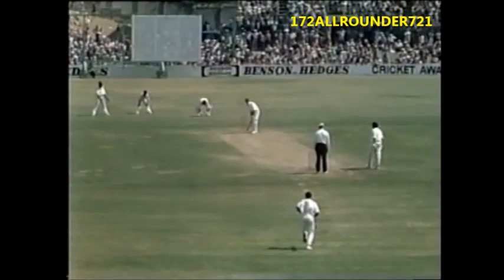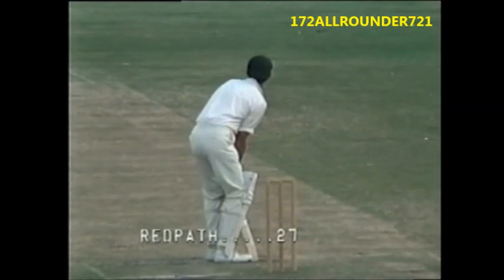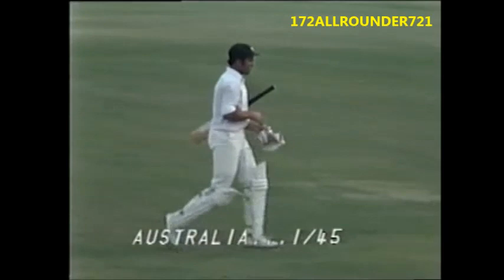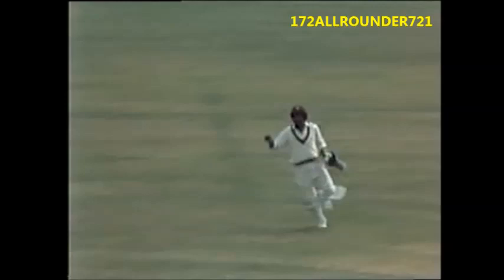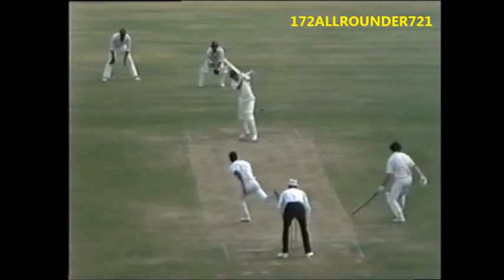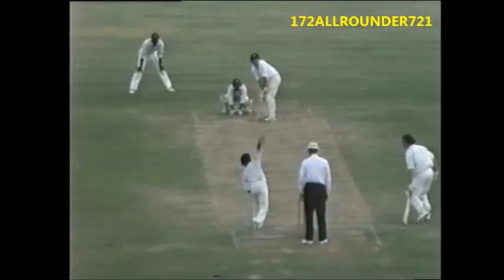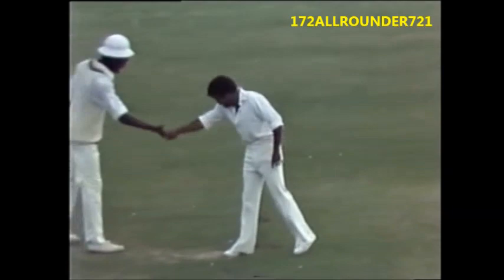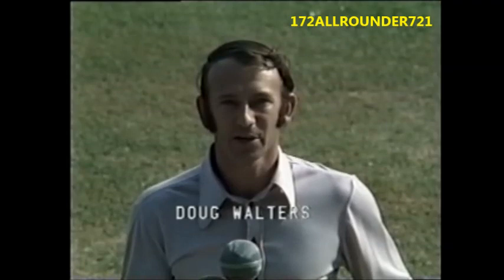Keith Boyce and Young Raw Michael Holding in Australia 1976